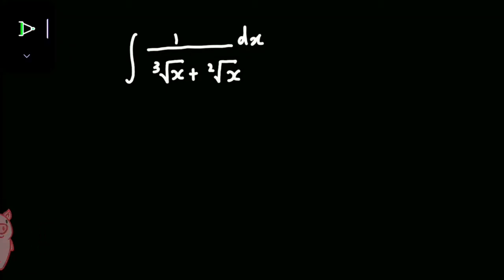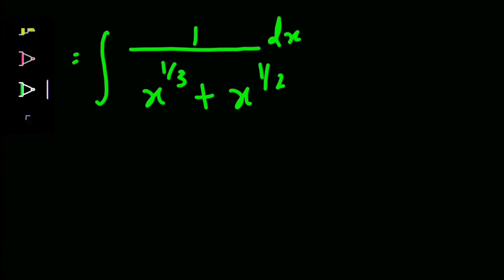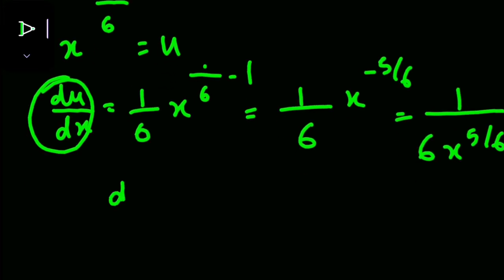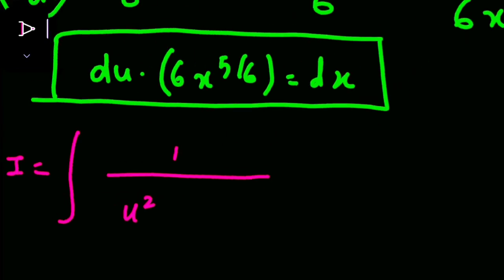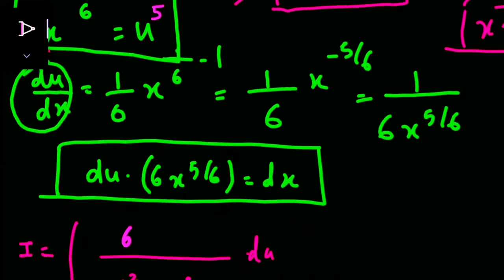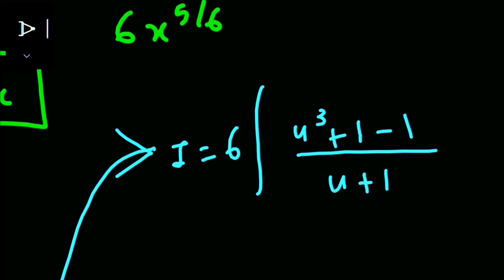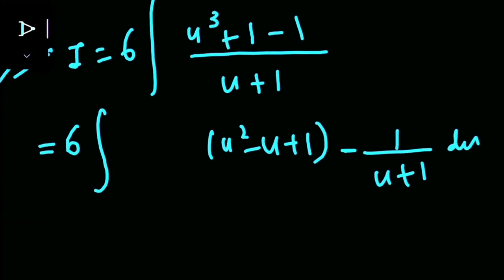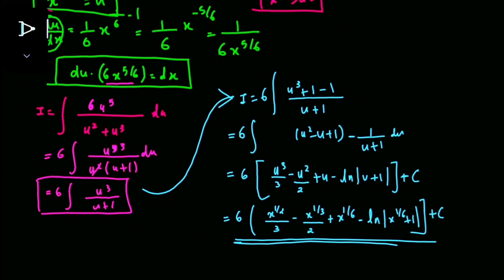An interesting integration question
So today (22/05/2021) It's Saturday and it's the date of uploading an integration question so the question is very sweet and simple on looking but it has a very nice and cool way to solve also it's like Universal method whenever you see some kind of integration 1 upon nth root of x ± mth root of x it can be solved using this method .

Things to be ignored as Abhinav 👇🏻